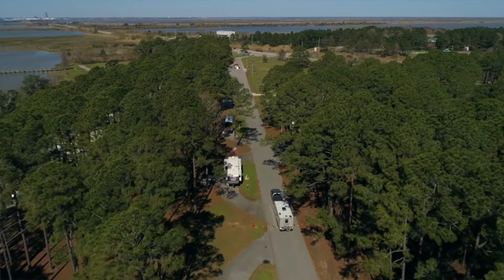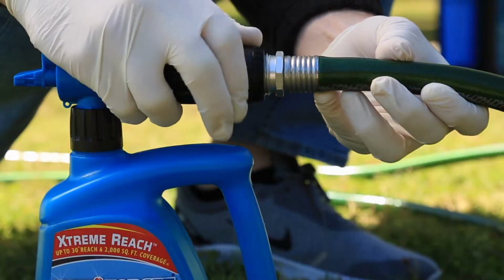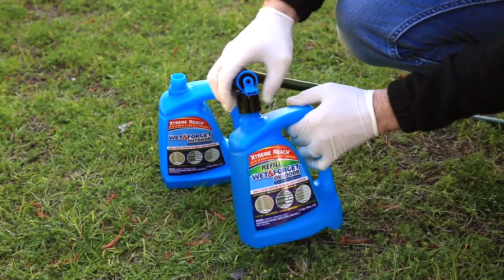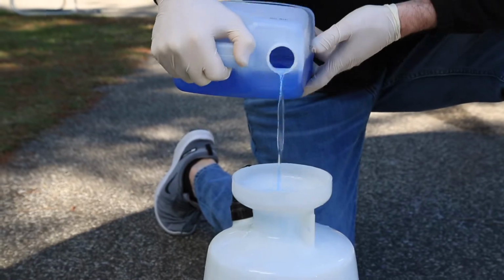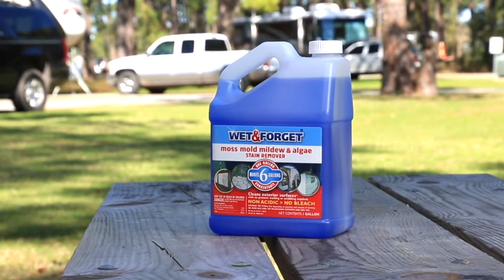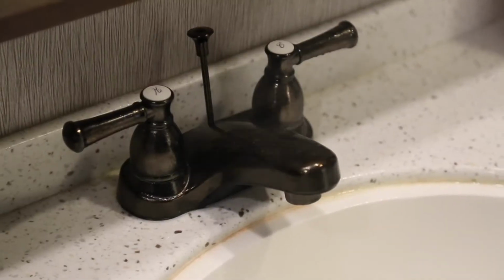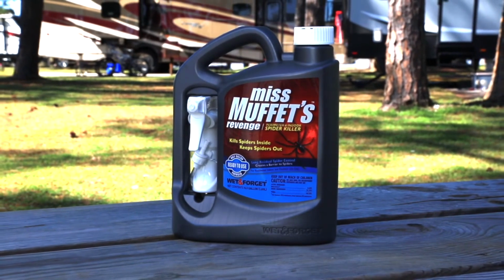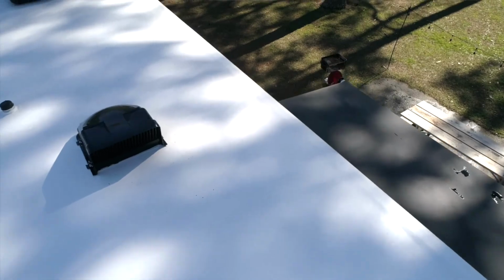4 Easy Ways to Wash Your RV Inside and Out Before the Big Trip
Taking a road trip in the family RV is a popular pastime. But first, it’s important to wash and clean the vehicle. Here are four easy ways to do that.

Watch “Today’s Homeowner with Danny Lipford” for practical home improvement advice — find the show in your area